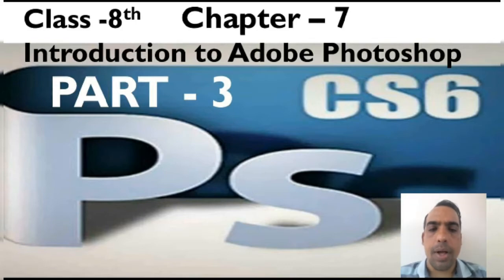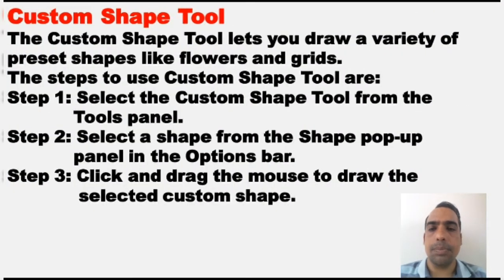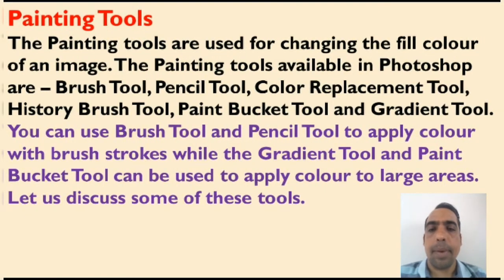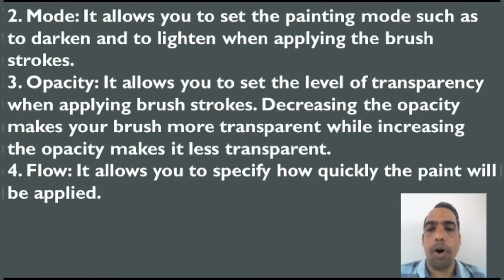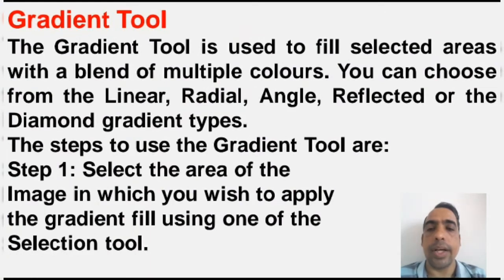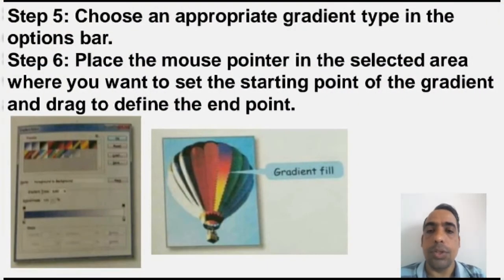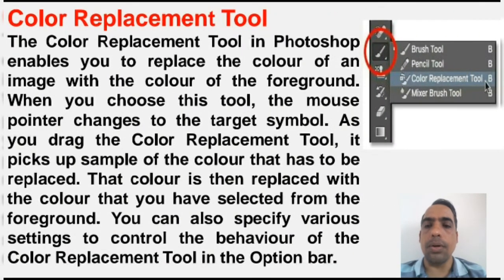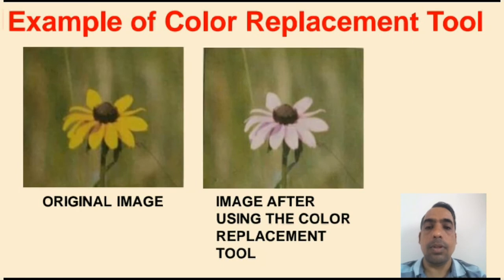Class 8th | Computer | Chapter - 7 Introduction to Adobe Photoshop CS 6 PART - 3